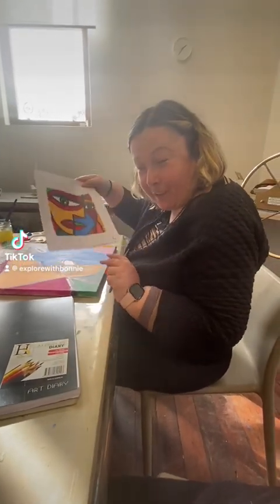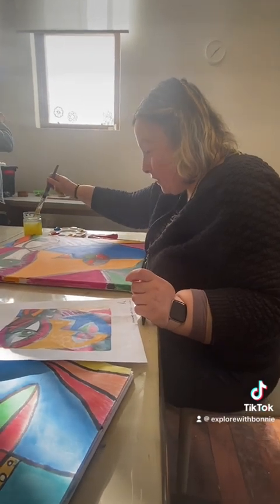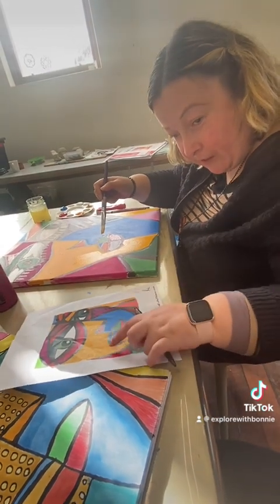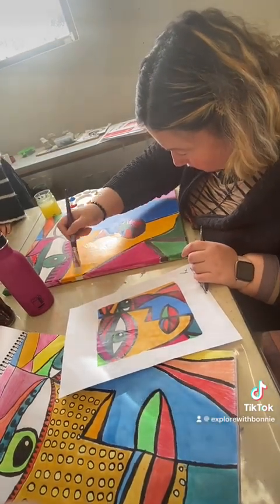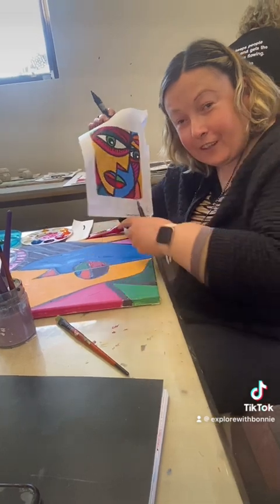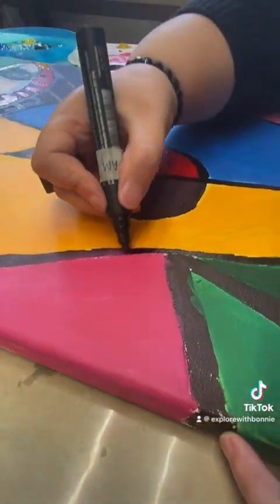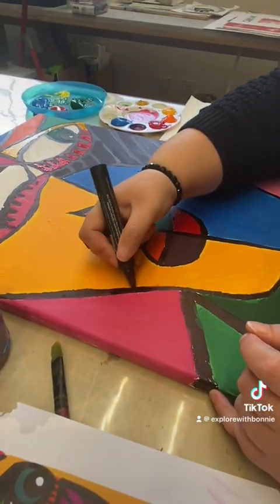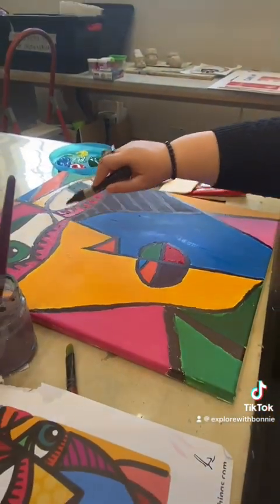Watch me Paint Abstract Girl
Using acrylic paint an Abstract Face using acrylic paint and an art liner. At DADAA Fremantle, Western Australia.